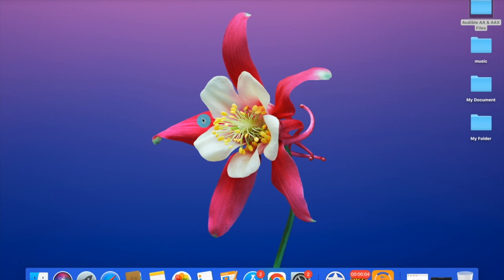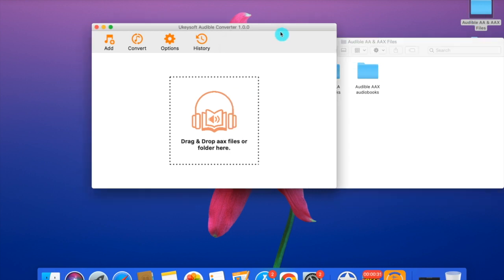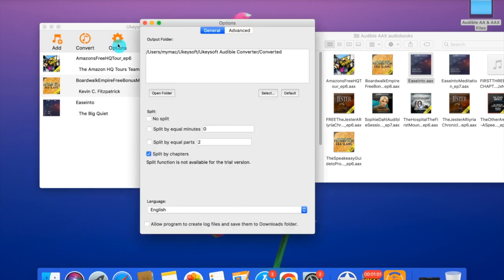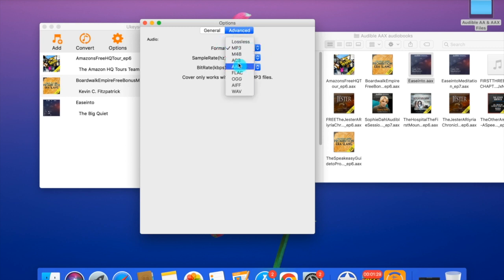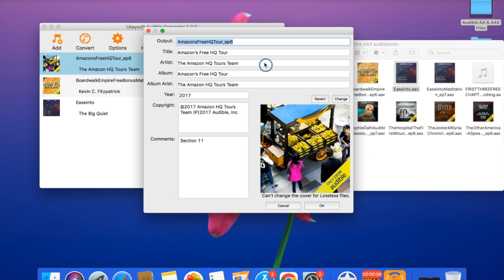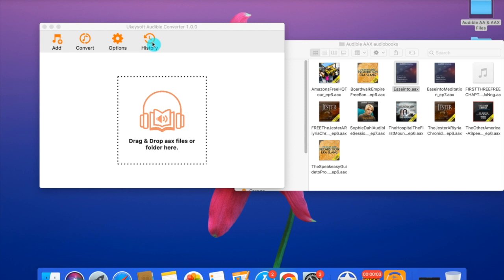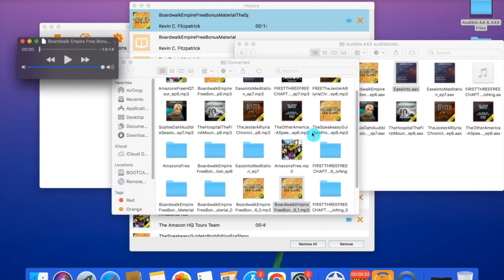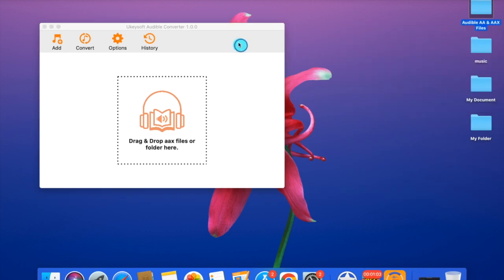UkeySoft Audible Converter Complete User Guide | Convert Audible AAX/AA to MP3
This is an explainer video of UkeySoft Audible Converter, an audiobook converter that helps you convert Audible AA/AAX books to MP3, M4A, WAV, M4B, FLAC, AC3, AAC, OGG and AIFF files, so that you can listen to your Audible books on any MP3 players.

Your MP3 player cannot compatible with AA/AAX formats? Do you looking for a tool to convert AA or AAX audiobooks to MP3 format? Let's convert AA/AAX audiobooks to MP3, M4A, FLAC, AC3, AAC or WAV audio files, so that you  can play your audiobooks on any devices, no need use the Audible app anymore.

With the help of UkeySoft Audible Converter, you can easily get rid of the DRM protection and convert your Audible AAX or AA books to MP3 easily, so that you are able to play your audiobooks on any devices, such as MP3 players, iPods, Sony Walkman, PSP, Zune, and more.
UkeySoft Audible Converter also has a built-in audiobook splitter, the program supports split the audiobook by time/chapter/average segment. Before converting your AA/AAX files, you can use it to divide your Audible AAX/AA books into multiple parts and get smaller files.
Moreover, UkeySoft Audible Converter will preserve chapter information of the audiobook after conversion. And you can quickly track your progress as long as your audiobook player supports reading the chapter data.